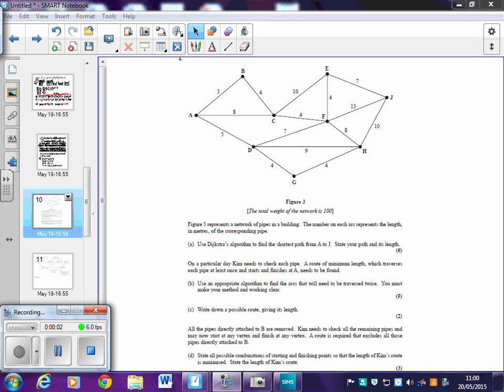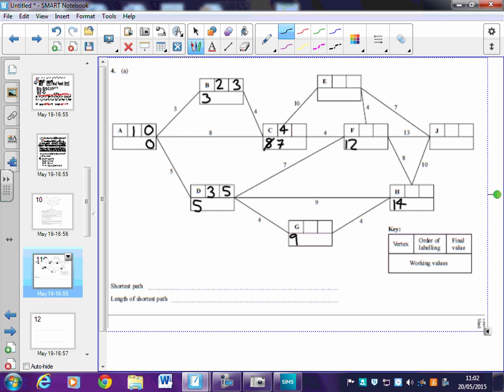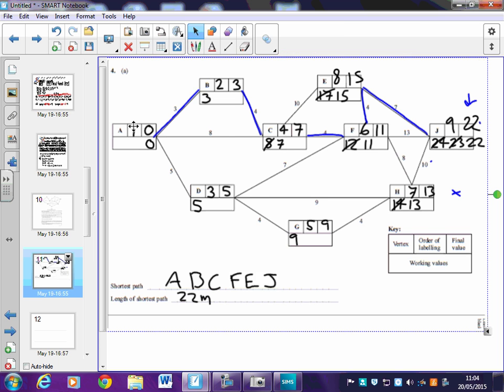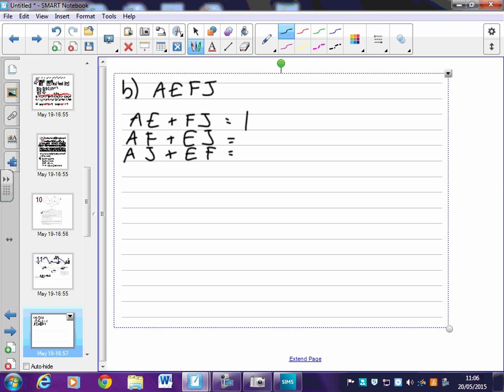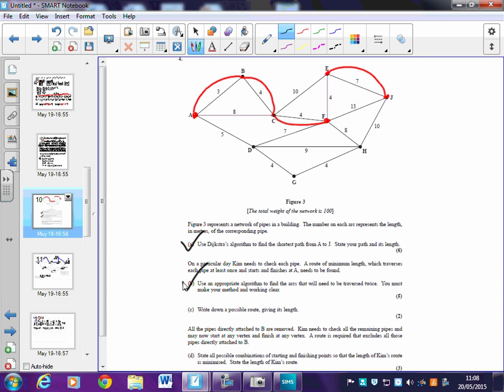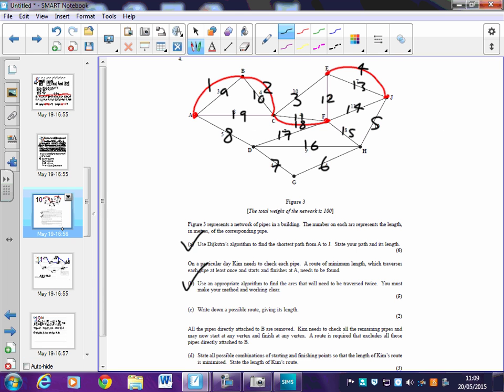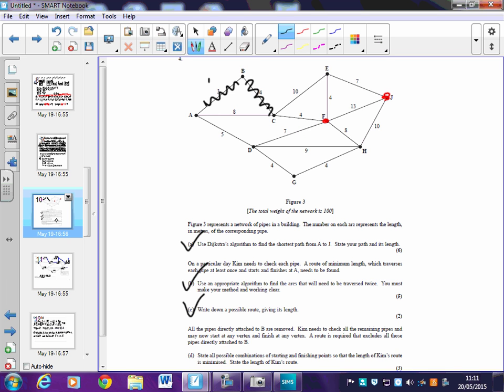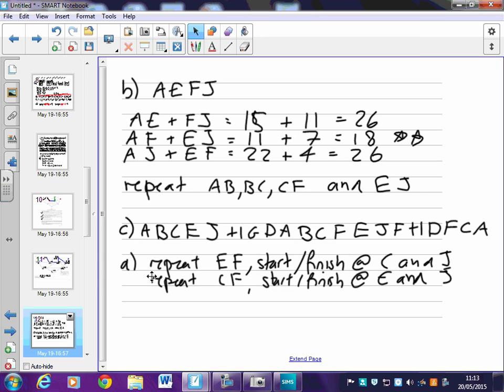D1 Edexcel Jan 2015 International Q4